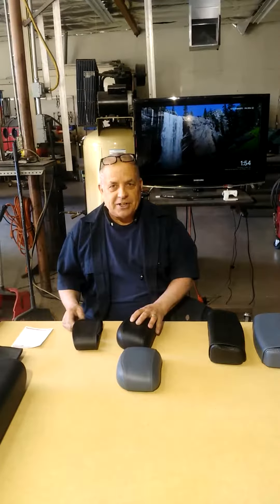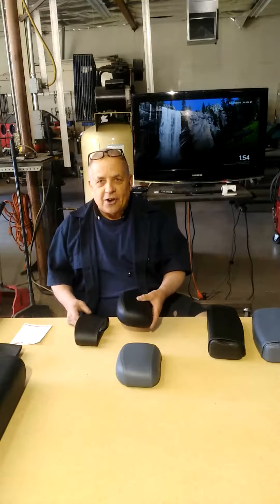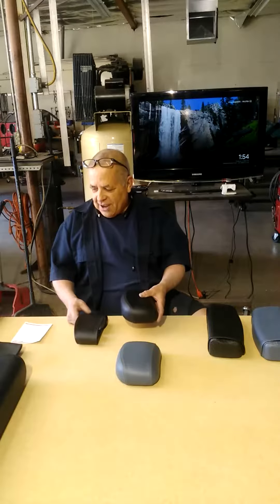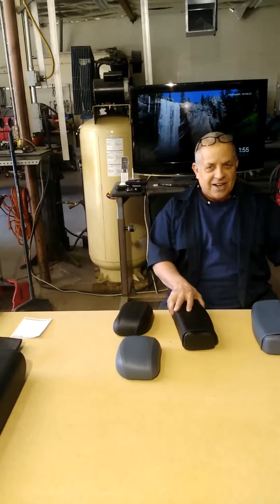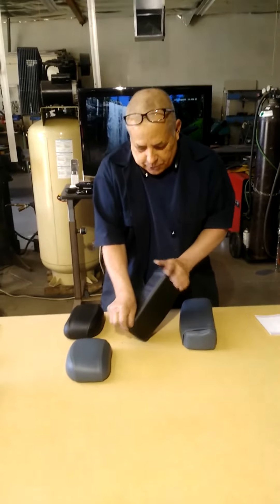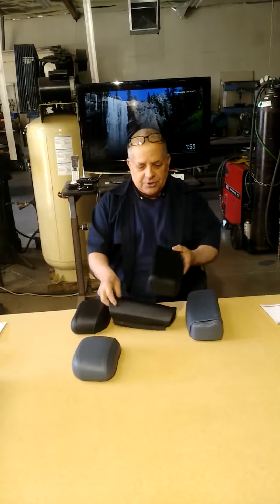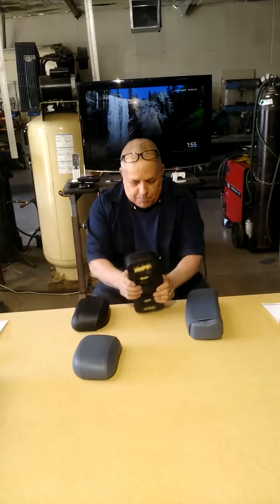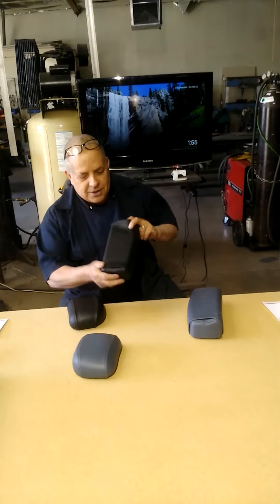How to reupholster your fitness equipment Part 3. 520-322-9199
Premade slipcovers for your fitness equipment